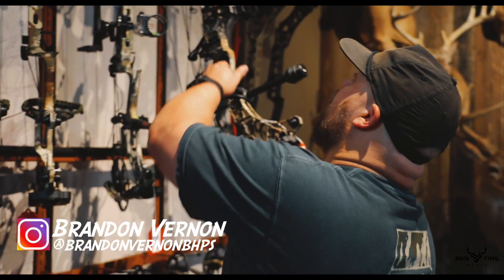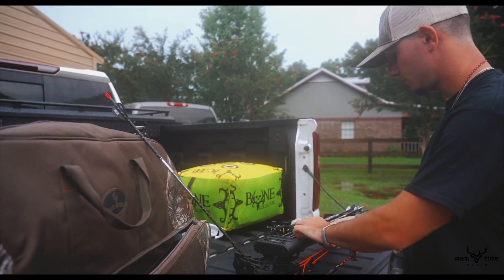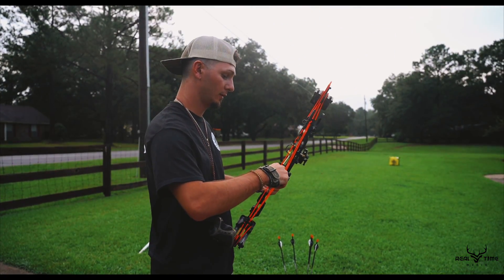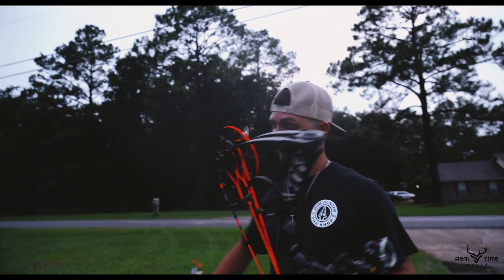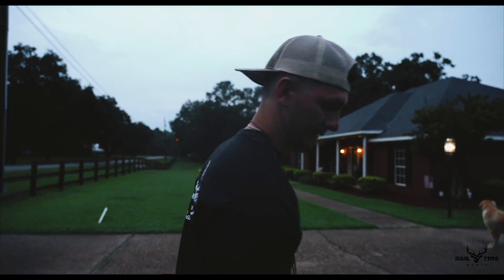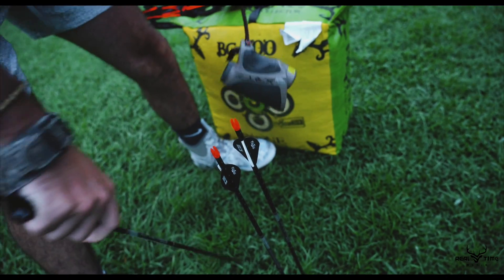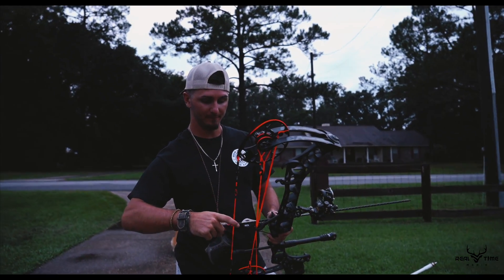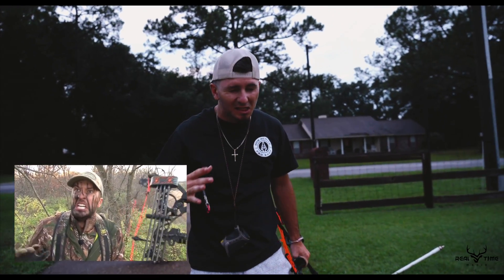RTM | Vlog 2 | Bow build 2021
Shooting the brand new 2021 Mathews V3 for the first time. A quick run down of our set up for hunting season.